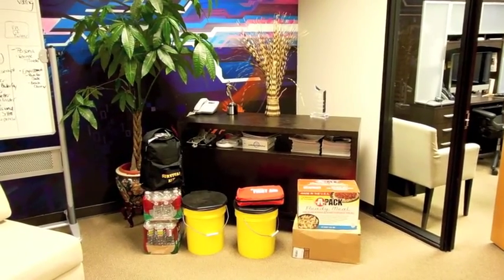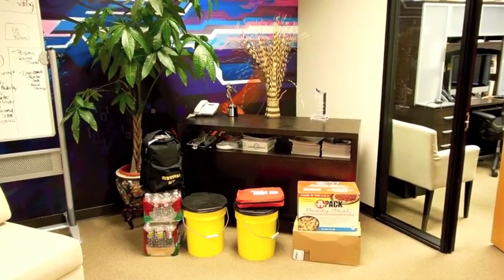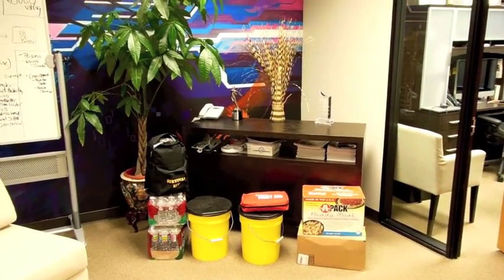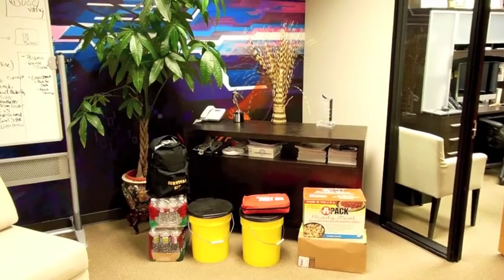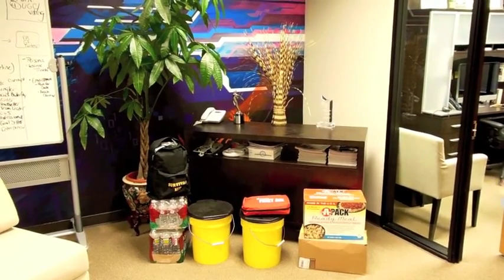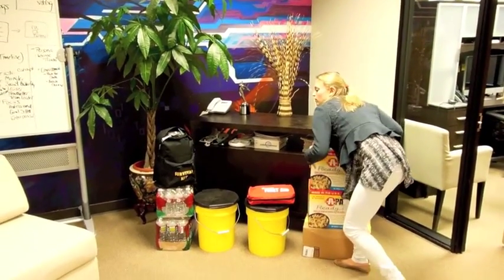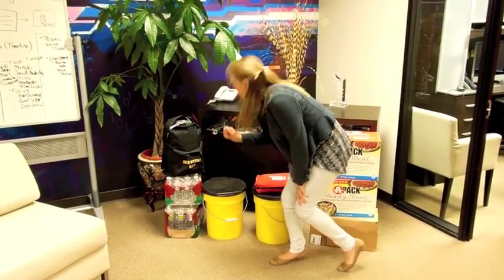The Great California Shake Out: 7-Steps For Earthquake Safety For Your Business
This year, Flash Point Communications participated in the Great California Shake-Out.  We educated our employees on emergency procedures in the event of an earthquake. These are the 7-Step for earthquake safety.